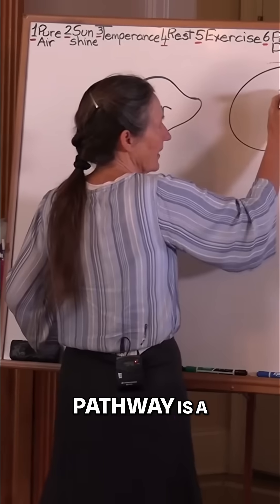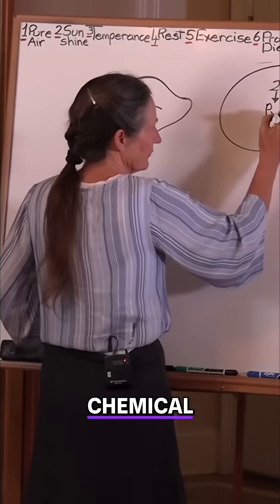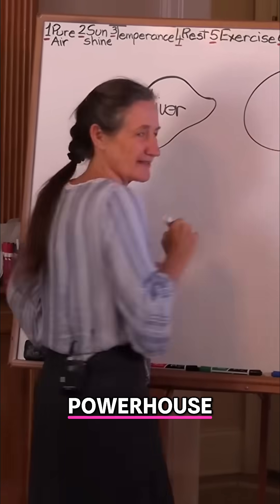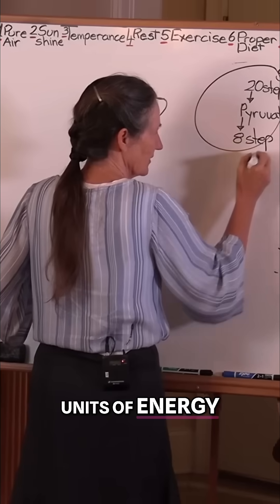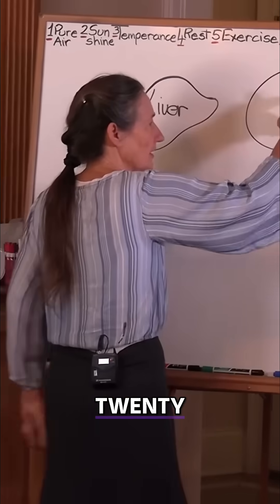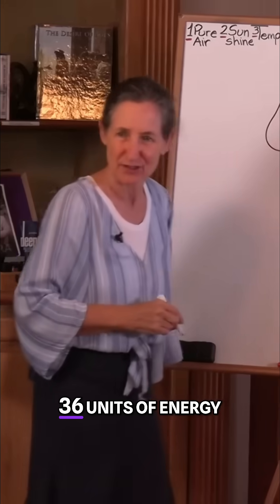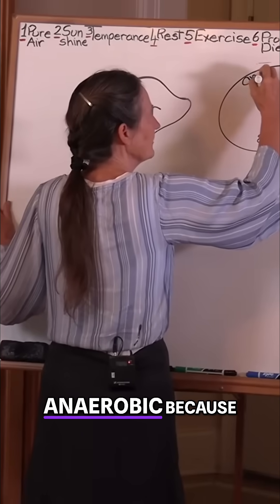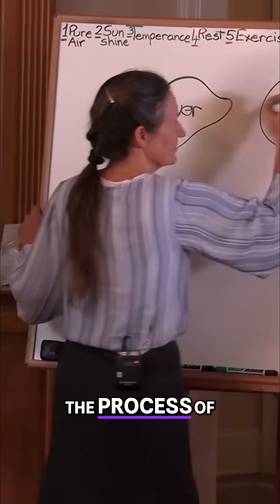Energy Secrets: Aerobic vs. Anaerobic Pathways Explained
A 20-step pathway yields 2 energy units, while an 8-step pathway provides 36! The difference? Oxygen. One is anaerobic (fermentation), the other aerobic. Cancer cells thrive in anaerobic environments.